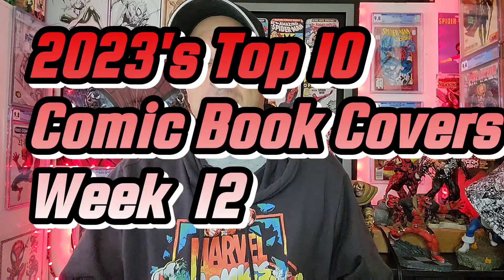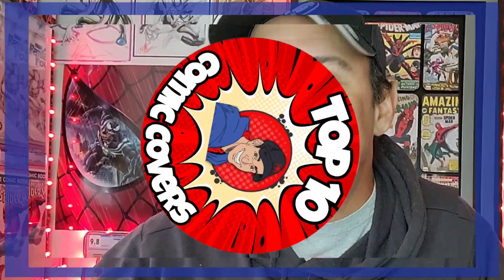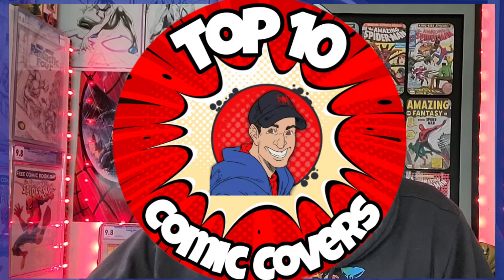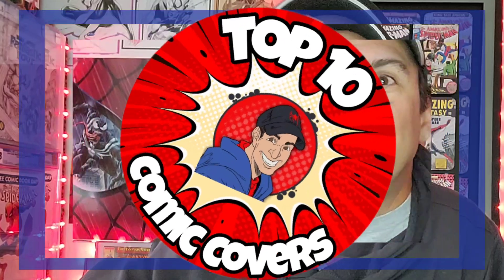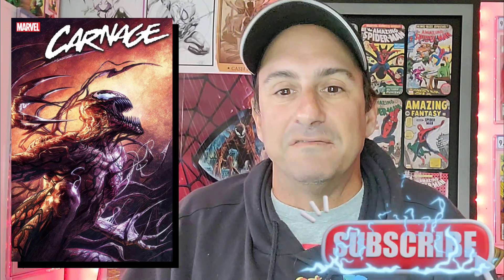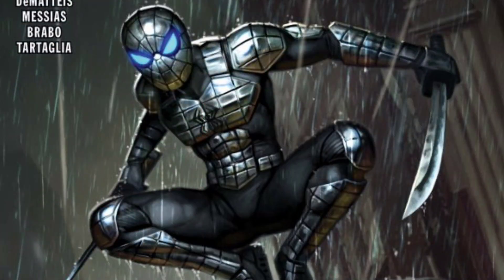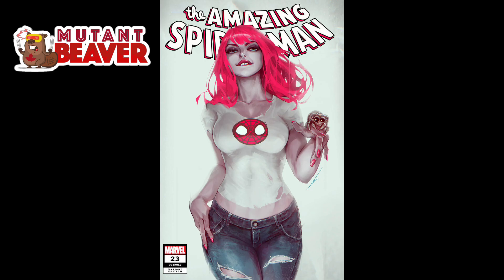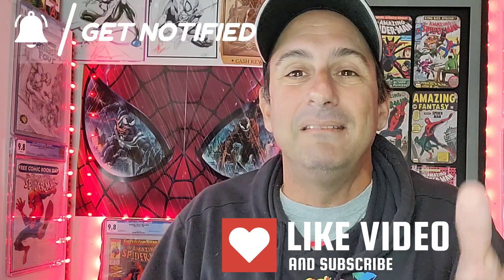Top 10 Comic Book Covers Week 12 NEW COMIC BOOKS 3/22/23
Top 10 Comic Book Covers Week 10 NEW COMIC BOOKS 3/22/23

Welcome to 2022's Top 10 Comic Book Covers of the Year. This is the video series where each and every week I share with you my top 10 comic book covers. At the end of the video you the viewer get to vote on what is your favorite comic book cover of the week by the time we get to the end of the year we will have six nominees and the winner will get that all-important title of comic book cover of the year so sit back relax enjoy the show and don't forget fans to vote for your favorite comic book cover.

WHATNOT INFO!!

🕸️🕸️🕸️🕸️🕸️🕸️The Schedule🕸️🕸️🕸️🕸️🕸️🕸️

      10pm Comic Book Weekly Live Stream

➡️Thursday: Worthy Ones

➡️ Friday: Spider-Man Weekly

➡️ Sat: Comic Book Shorts

➡️ Sun: After The Pull